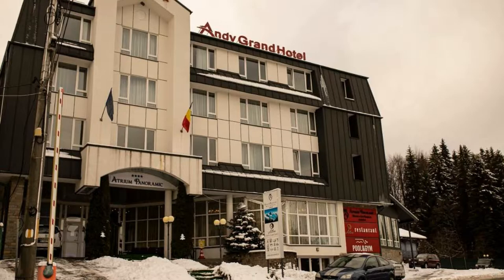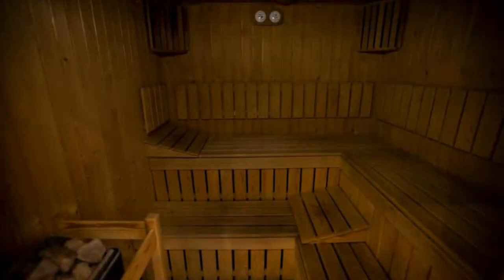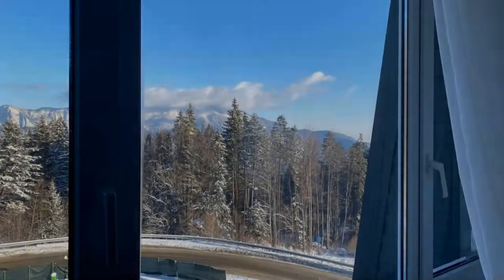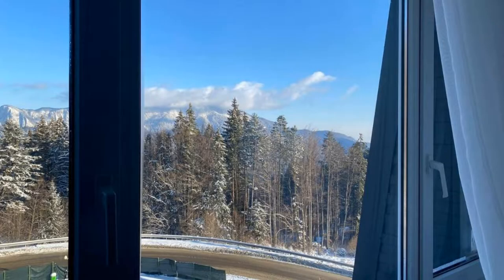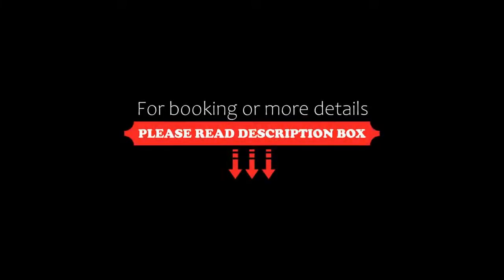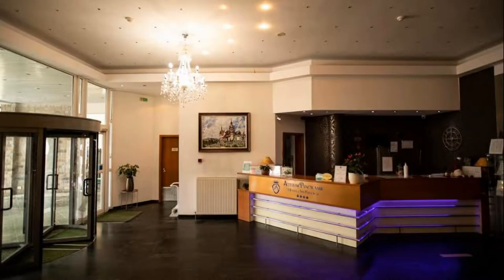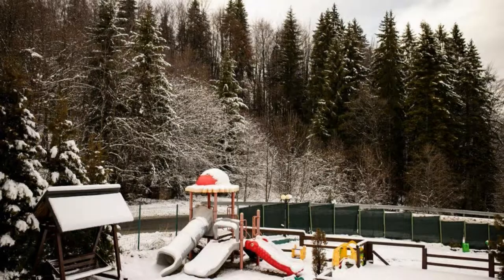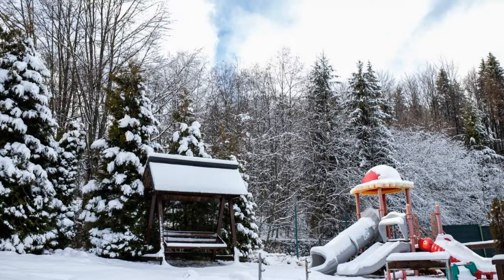Atrium Panoramic Hotel & Spa, Predeal, Romania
About Property:
You're eligible for a Genius discount at Atrium Panoramic Hotel & Spa! To save at this property, all you have to do is sign in.
Atrium Panoramic Hotel & Spa offers quiet surroundings in the Predeal Ski Resort, 1 km from the Clabucet Ski Slope. In the winter, free transfer to the resort's ski slopes is offered on request.
Rooms at Atrium Panoramic Hotel & Spa offer views of the surrounding mountains and come with free WiFi. They are equipped with a minibar...
Property Type: Hotel
Address: Str. Trei Brazi, Nr.20, 505300 Predeal, Romania
Searching For
1. Atrium Panoramic Hotel & Spa - Predeal - Romania
2. Atrium Panoramic Hotel & Spa - Predeal - Romania Address
3. Atrium Panoramic Hotel & Spa - Predeal - Romania Rooms
4. Atrium Panoramic Hotel & Spa - Predeal - Romania Amenities
5. Atrium Panoramic Hotel & Spa - Predeal - Romania Offers and Deals
Audio Credit:
Track Title: Blank Slate
Artist: VYEN